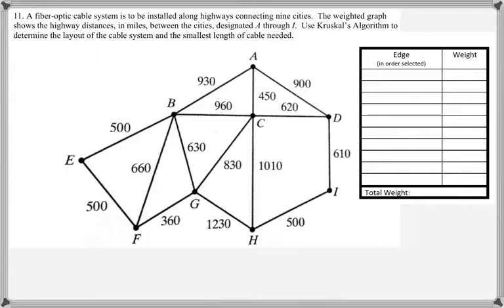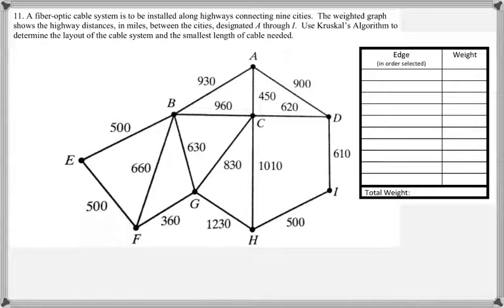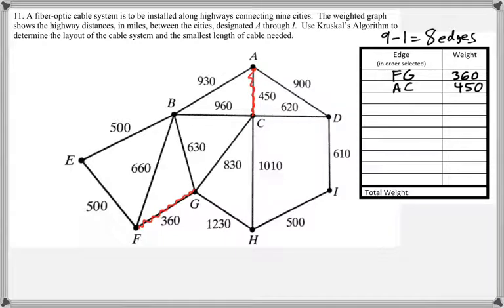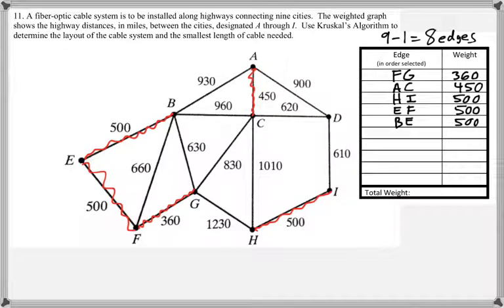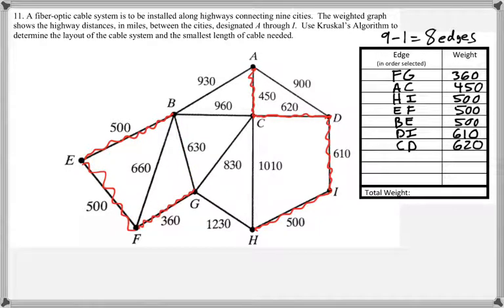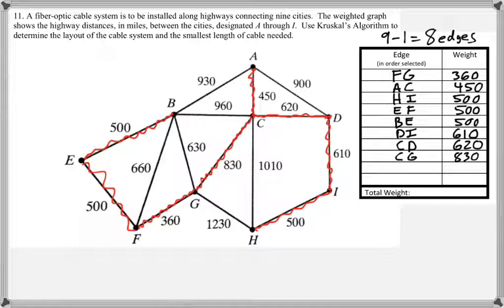Math 118 : 8.4 #11 (Mathematical Explorations Tutorial : Trees & Minimum Spanning Trees)